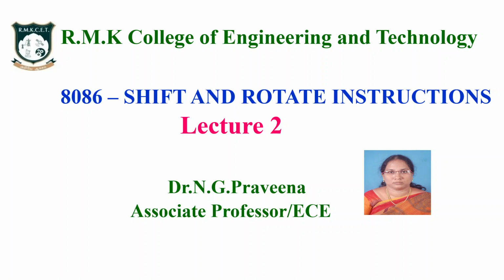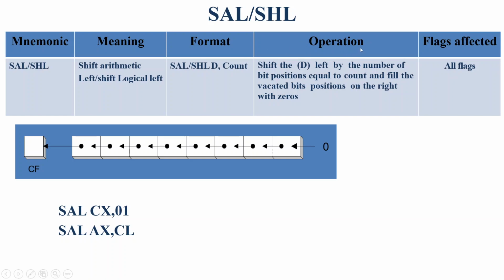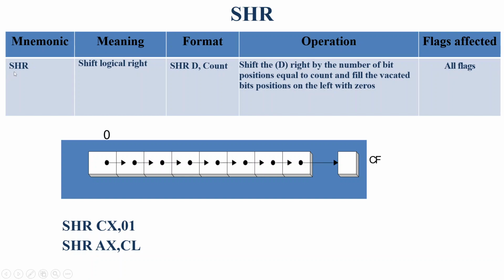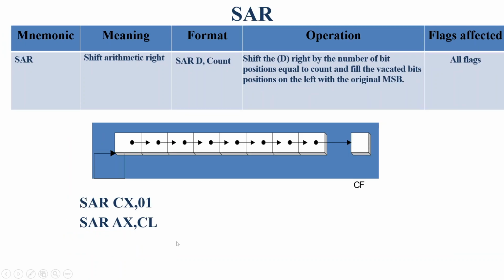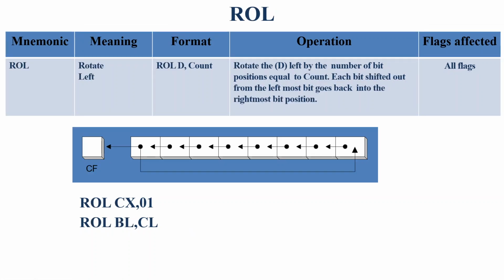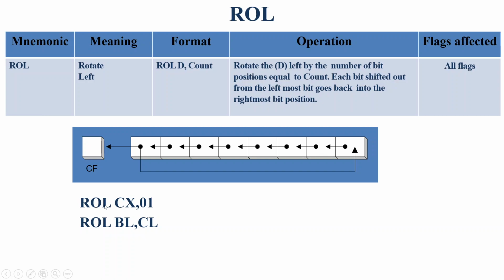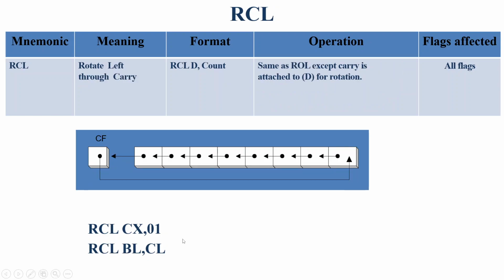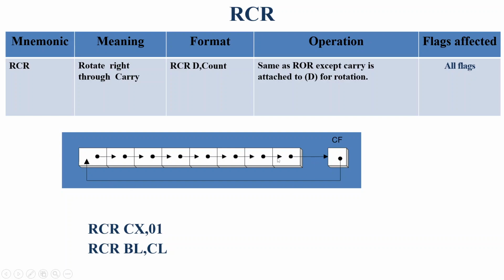MPMC UNIT 1 SESSION 3